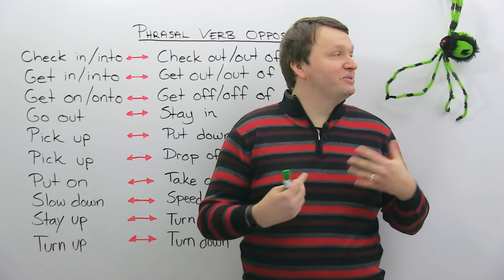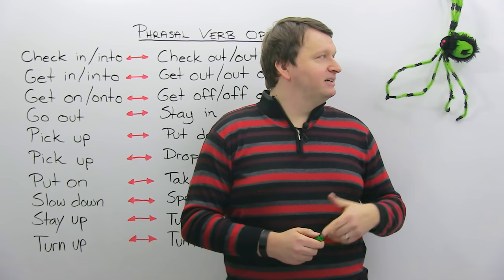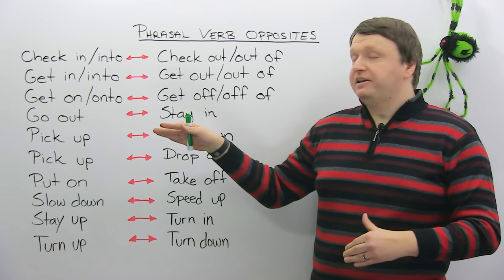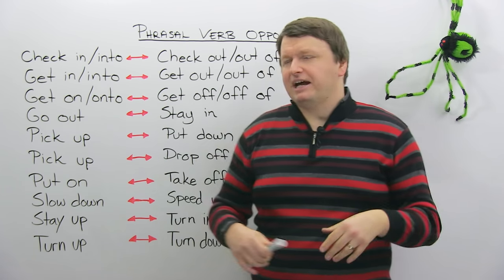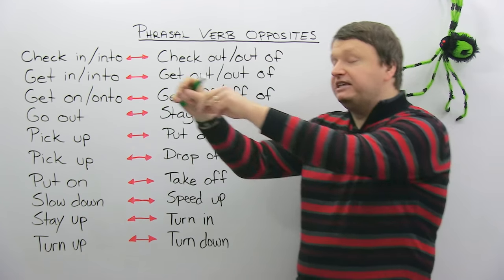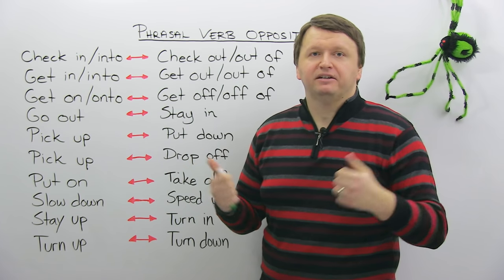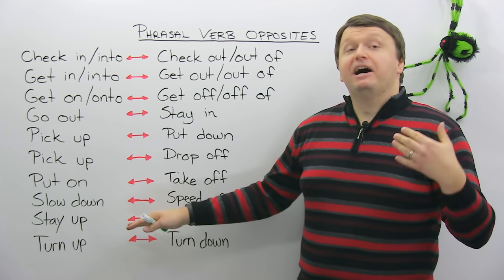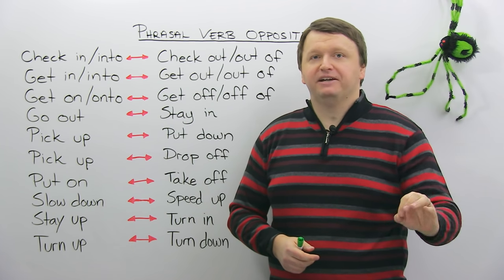Phrasal Verb Opposites in English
What's the opposite of PICK UP? How about STAY UP? In this very important English vocabulary lesson, I look at several phrasal verbs and their opposites. Do you think you know phrasal verbs? Find out by clicking on the play button! Most nouns have an opposite. Phrasal verbs also have opposites, and it's important to know them. Some of the phrasal verb pairs in this lesson include: pick up & drop off, get on & get off, get in & get out, turn up & turn down, and more. These are some of the most commonly used phrasal verbs in English, so make sure you know them by watching this video and then doing the quiz

00:00 – Phrasal Verb Opposites –
00:39 check in/into
00:50 check out/out of
01:22 get in/into
01:51 get out/out of
02:11 get on/onto & get off/off of
03:09 go out & stay in
04:06 pick up & put down
04:27 pick up & drop off
05:52 put on & take off
06:28 slow down & speed up
06:53 stay up & turn in
07:47 turn up & turn down
08:19 – Conclusion –

TRANSCRIPT

So then I just got out of there as soon as I could. It was... It was a terrible scene. Okay, you ready for this? Let's do it.

Hey, everyone. I'm Alex. Thanks for clicking, and welcome to this lesson on: "Phrasal Verb Opposites". So, today with the help of my friend, Steve the spider, I am going to look at... How many? One, two, three, four, five, six, seven, eight, nine, 10 - 10 phrasal verbs and their opposites for a total of 20 phrasal verbs. That is more phrasal verbs than Steve has legs. More phrasal verbs than Steve has legs. Right?

So, we'll start from the top. First: "check in" or "check into". So you can check into a hotel when you first arrive. Say: "I'm here to check in." Okay? Now, when you check in, obviously, when you finish your stay at a hotel you have to "check out" or "check out of" the hotel. So, Steve, remember that time when we drove down to the States, we went to Fun Spot which is the biggest arcade in the world, we checked into the Holiday Inn on a Friday, and we checked out on a Sunday? It was a good time. I played Pac-Man Mania for like four hours straight.

Next, we have: "get in". So, "to get in", specifically into an enclosed space like a room or a car, or "get into", the opposite is: "get out" or "get out of" a place or something. So, in a car, for example: "I got into the car. She got into the taxi." So you get into a taxi or into a car, and then to leave you have to get out. Now, you can also be inside your house, and you can tell someone, it's like: "Get in, get in, get in." Or if you're very angry at them, you can say: "Get out!" Like that one time, remember that? You know what I'm talking about.

All right, next: "get on" or "get onto", "get off" or "get off of". Now, this is specifically for public transportation. So, you can get on or get onto a bus, a train, a plane, a boat. And then when you leave the bus, leave the train, leave the boat, leave the plane, you get off the plane, get off the boat, or get off of the bus, or the subway, or the metro. So, you get on the metro, the trip is finished, get off the metro. Okay? Depending on which part of the world you're from, you might say the metro or the subway. I say metro because I work around Montreal, but if you go to Toronto most people say subway, so it depends where you're from.

Next: "go out" and "stay in". So this means... "To go out" means to go see a movie, go outside of your house on the weekend, and do something with your friends. So after this, Steve and I are going to go out and have a little party somewhere. Don't know where. We haven't decided yet, but we got some friends waiting for us outside and we'll decide after. Now, if you don't want to go out and you prefer a quiet night in your house, in your room like Steve listening to Pink Floyd in his bedroom while staring up at the ceiling, then you stay in. So your friends ask you: "Hey. Do you want go out tonight?" Say: "No, no. Pink Floyd. I'm going to stay in. I need to take in this music."

Next: "pick up" and "put down". So, very literal. Pick up, put down. Pick up, put down. So you can pick up a glass, put down a glass. Pick up a pencil, put down a pencil.